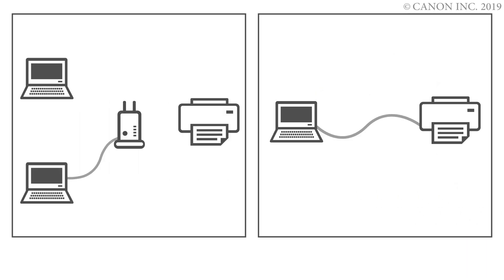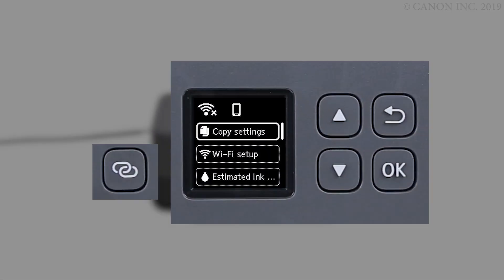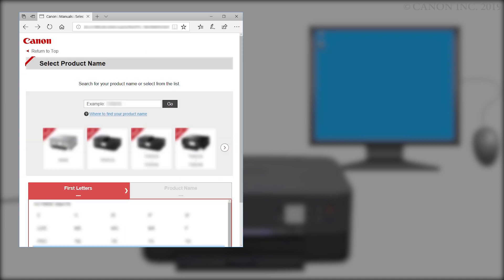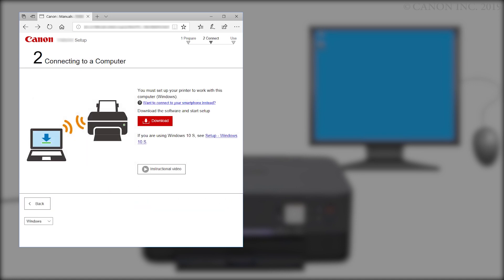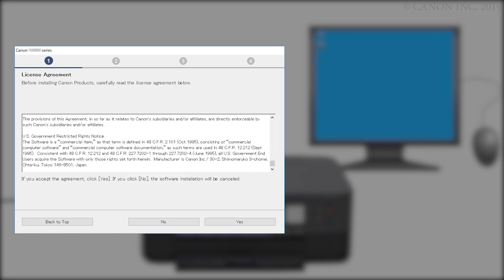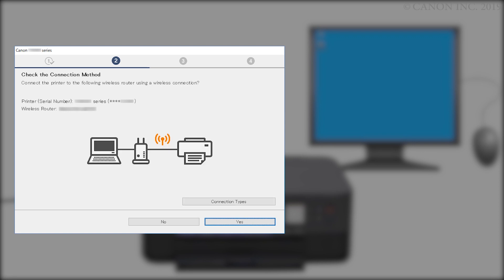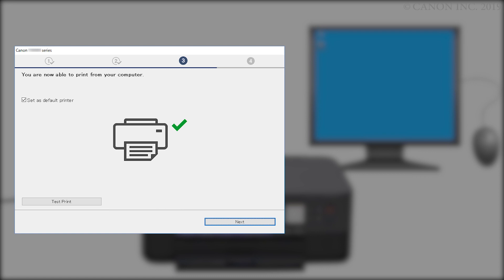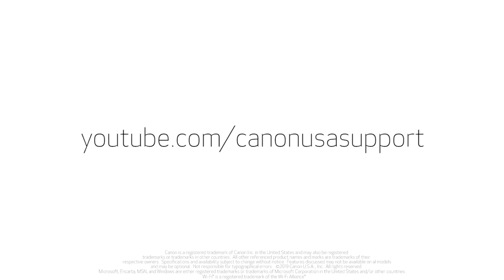Canon PIXMA TS5320 - Connecting Your Windows® PC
Effortlessly connect your Canon PIXMA TS5320 to your Windows® PC over your wireless network using the Cableless method.